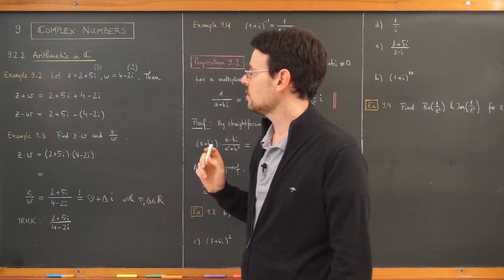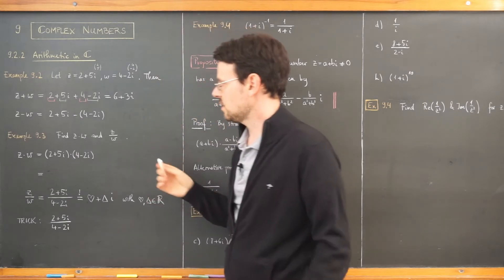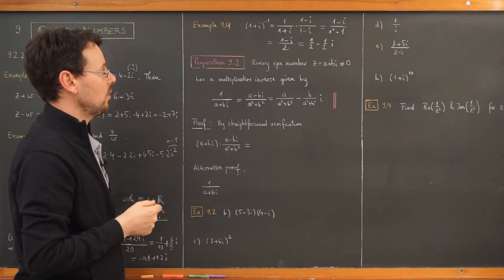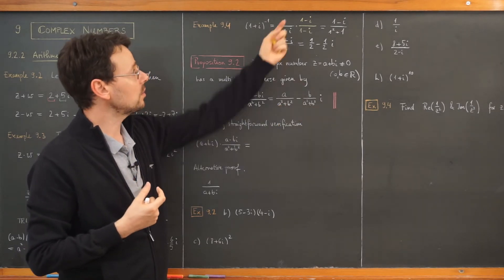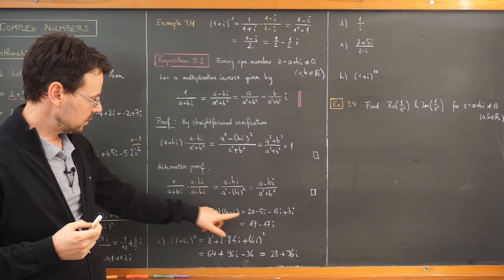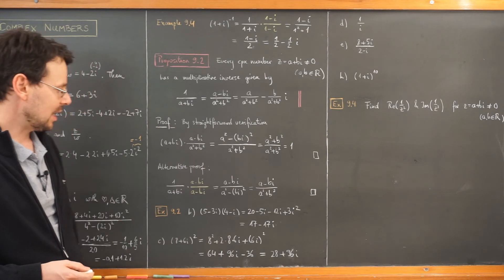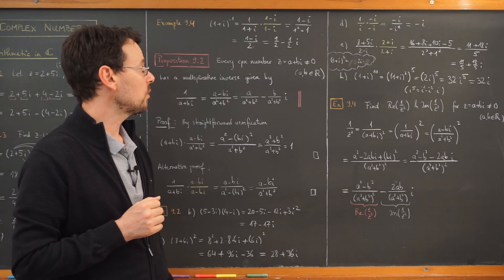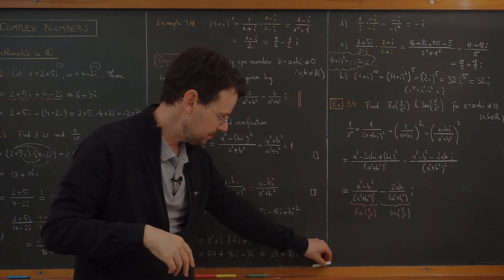M+ / Video 9.3: Arithmetic of complex numbers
We learn how to add, subtract, multiply and divide complex numbers.